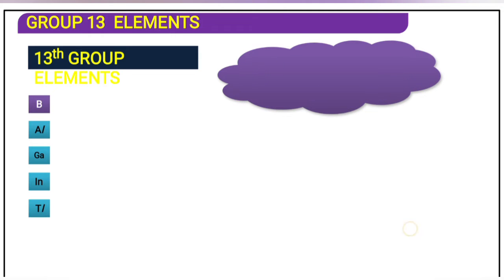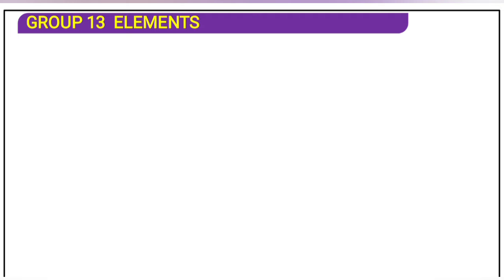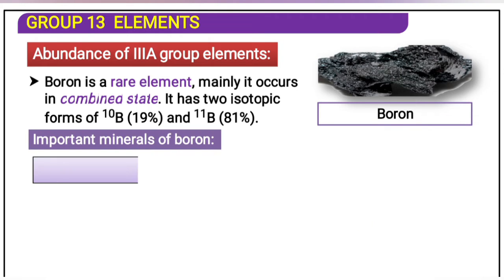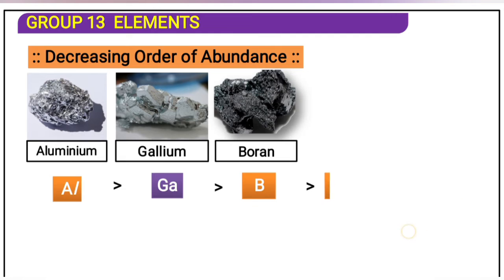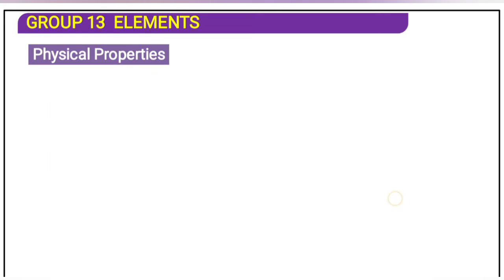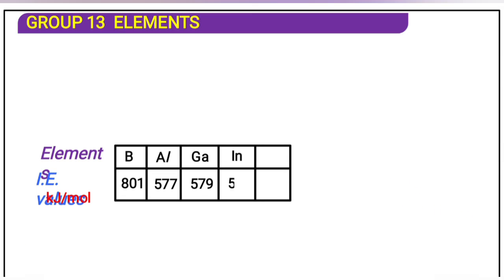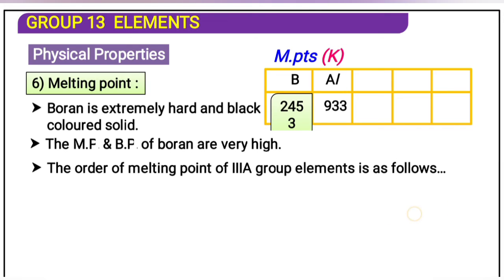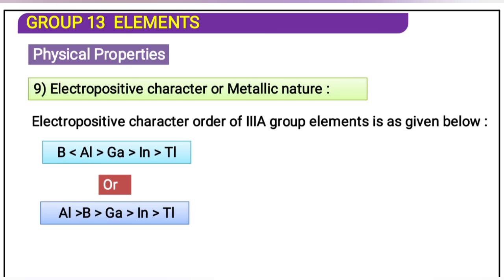February 21, 2022